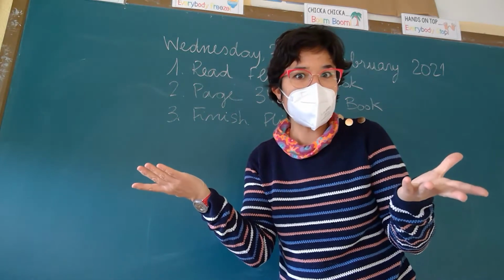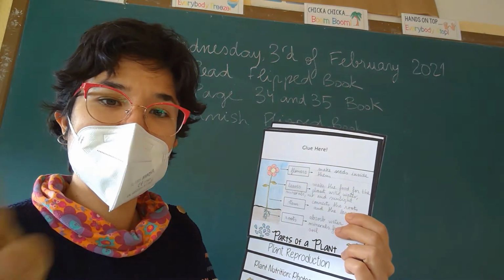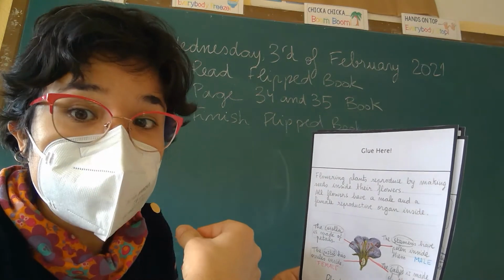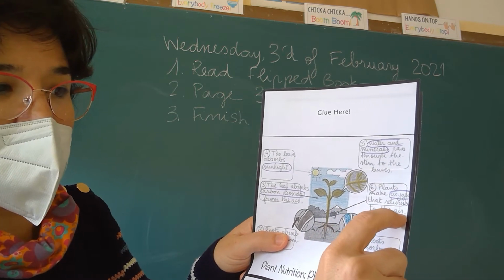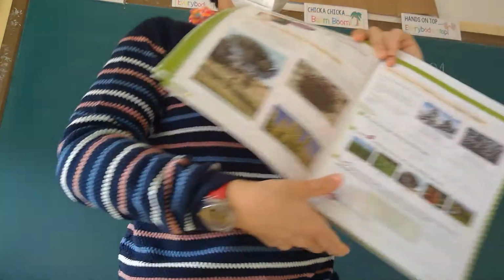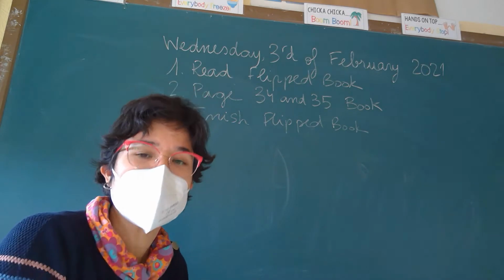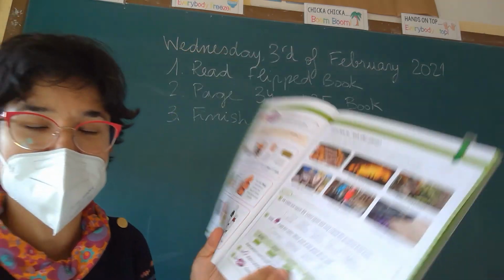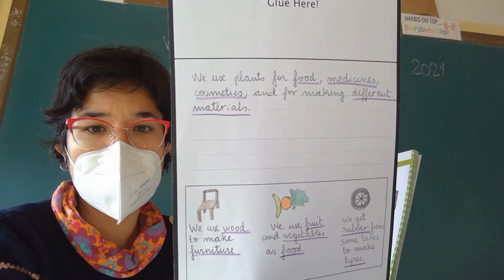Naturals Lesson - Unit 2. Plants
Lesson to learn and review Unit 2. Plants, with a nice Flipped Book Summary of all the contents.